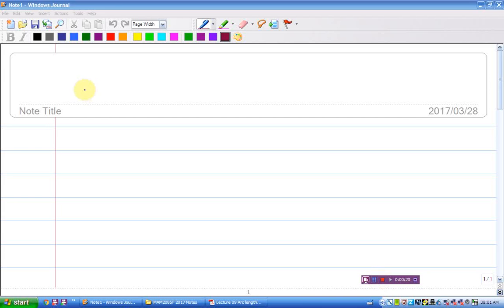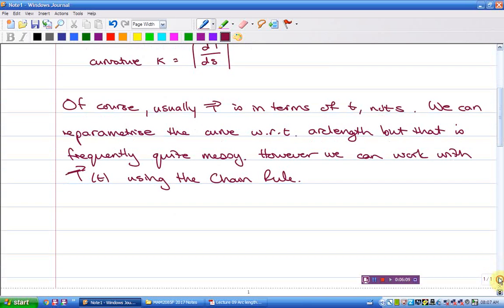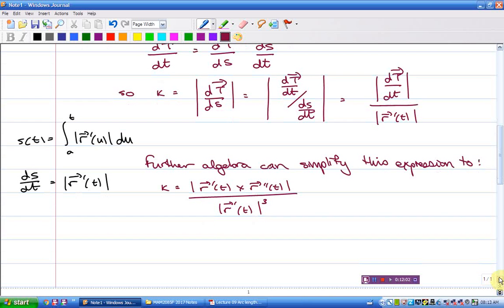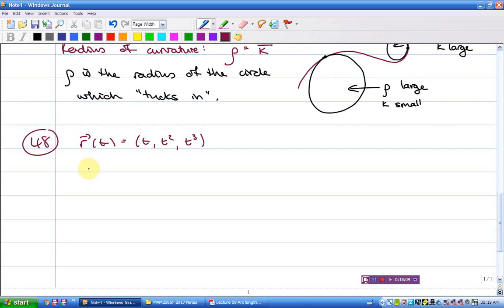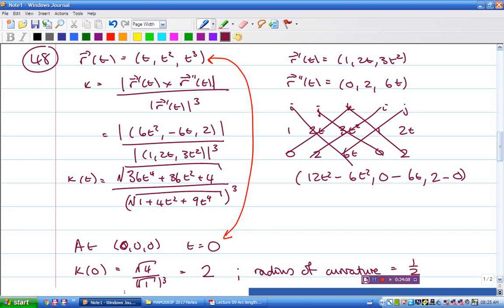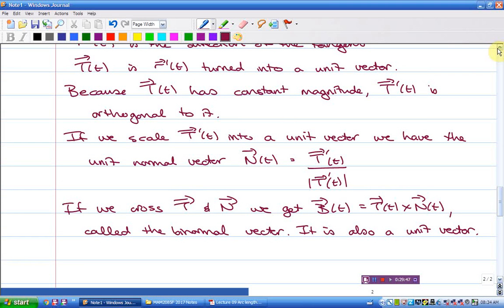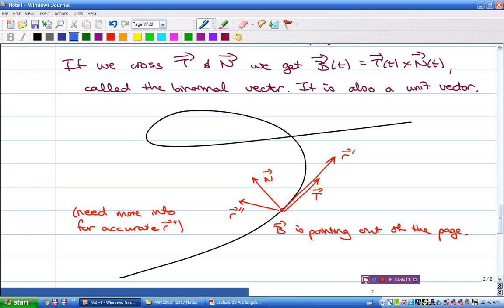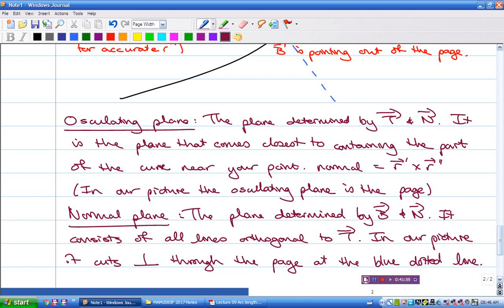Lecture 10 Osculating Planes